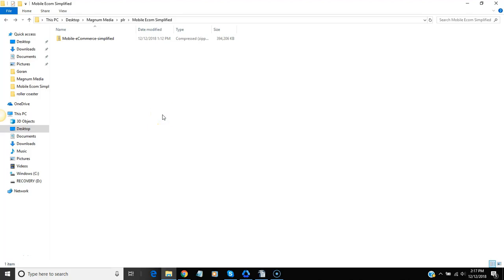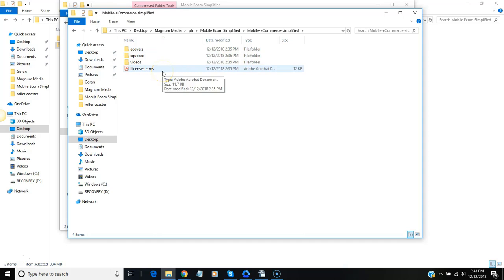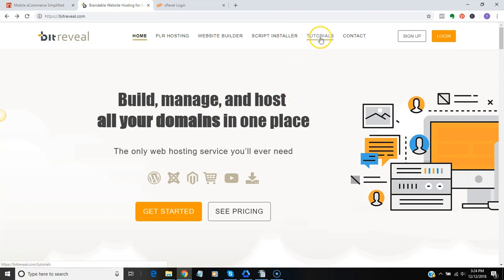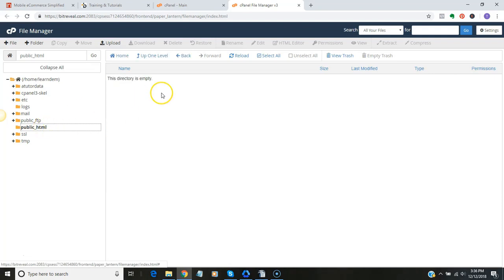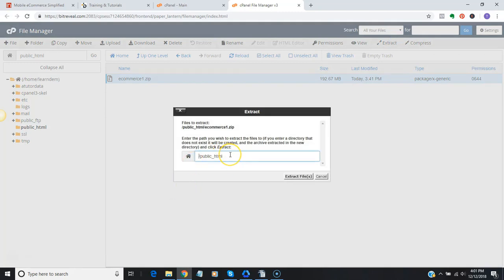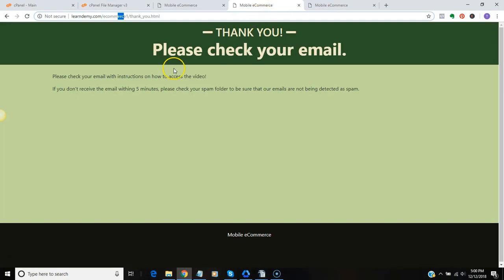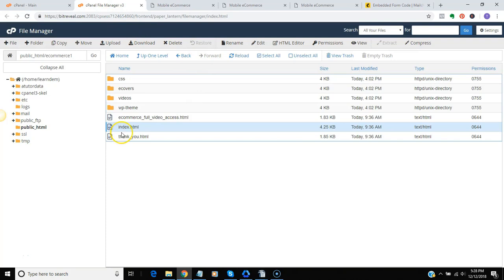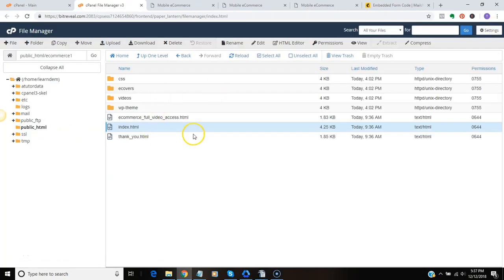Method 1: Create a squeeze page using cPanel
This video will show you how to create a lead page using cPanel (also called squeeze page) and insert your option form code using cPanel editor